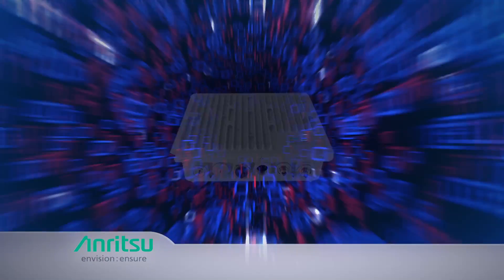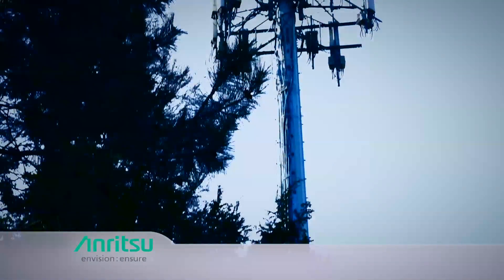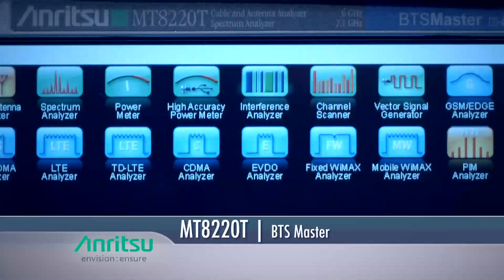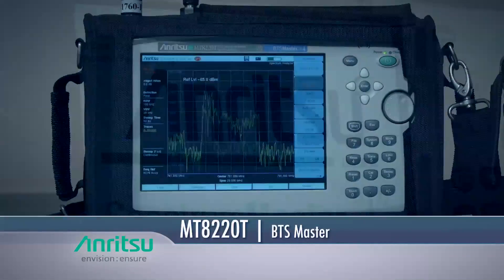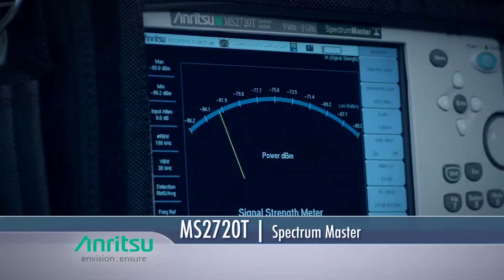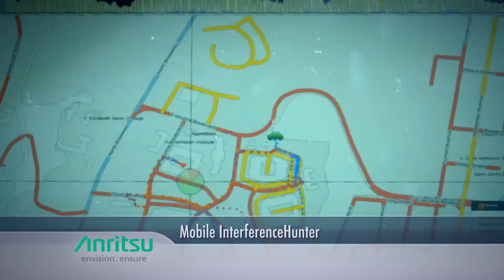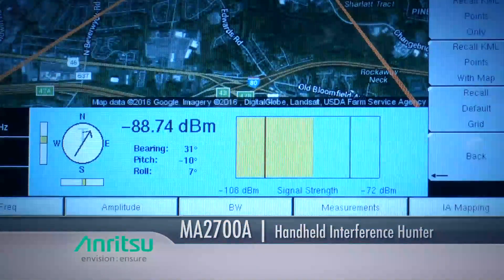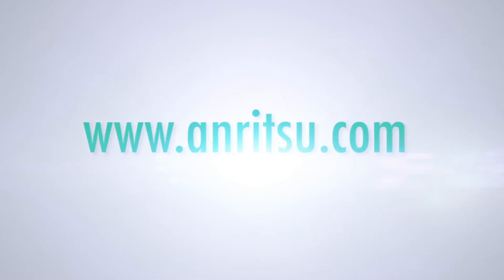Field Test Interference Test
Dropped calls, poor coverage, and network outages all lower the customer quality of experience that can hurt an operator’s bottom line. Watch how Anritsu solutions can solve interference issues to optimize network performance.